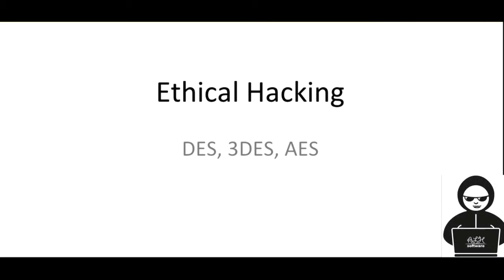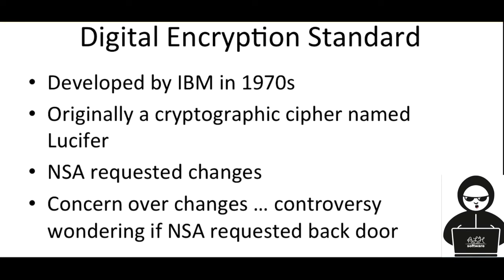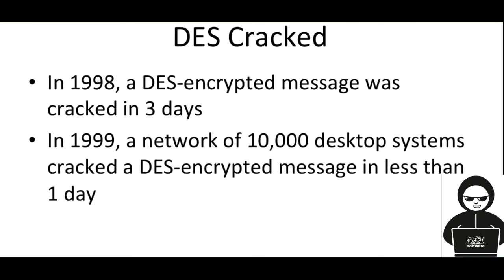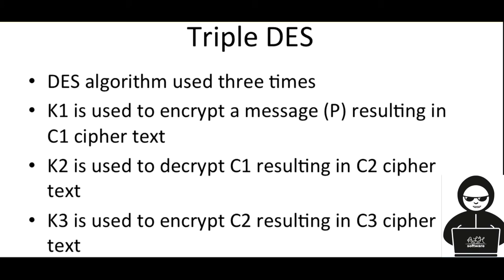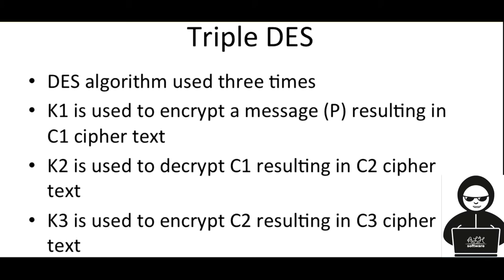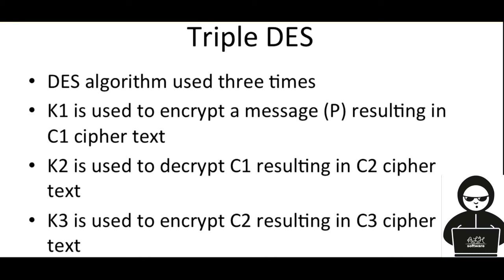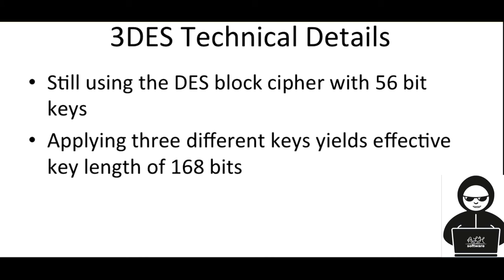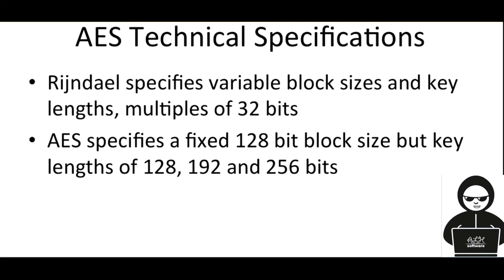Ethical Hacking - White Hat - lesson 25 - Cryptography - AES DES 3DES -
Computer Security.
Ethical Hackers
Cryptography
English Class.